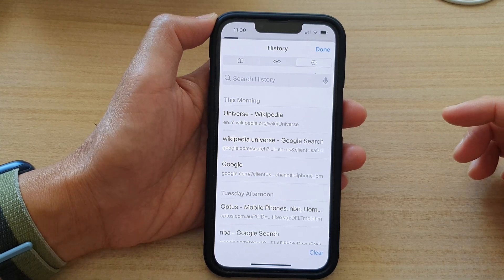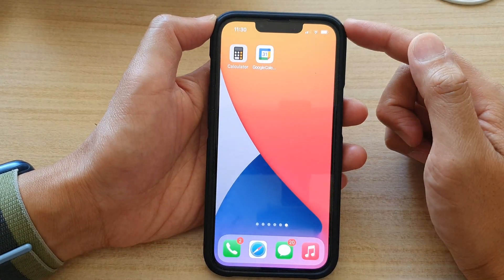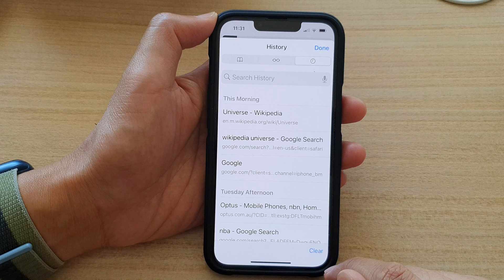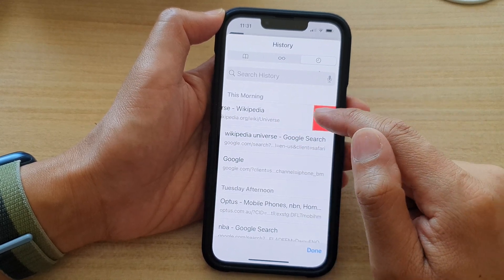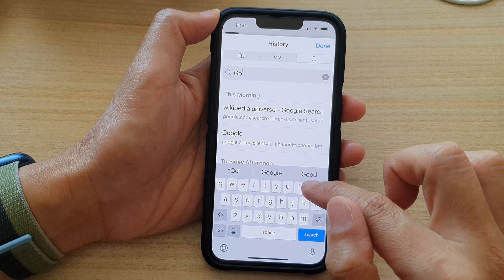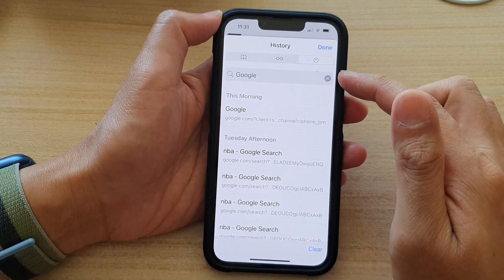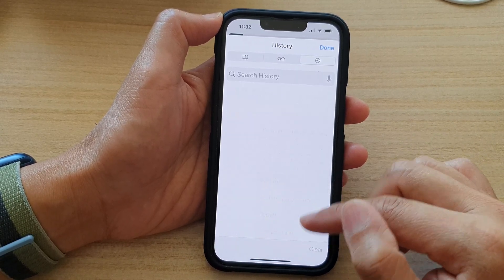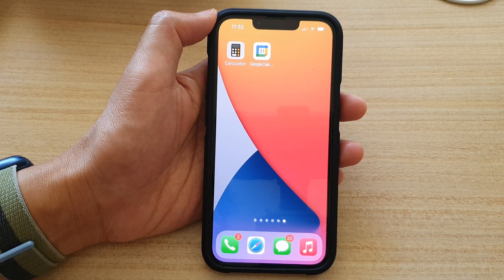iPhone 13/13 Pro: How to Clear the Safari Web Browser History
Learn how you can clear the Safari web browser history on the iPhone 13 / iPhone 13 Pro/Mini running iOS 15.